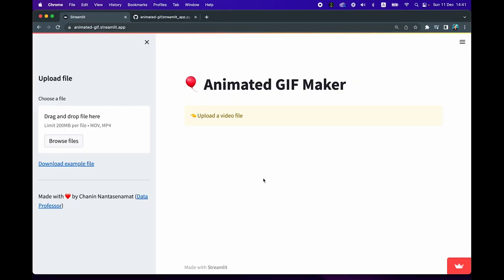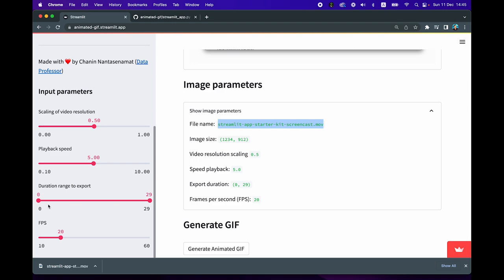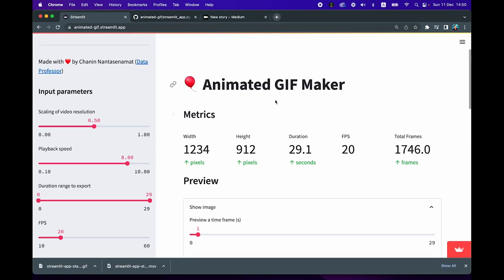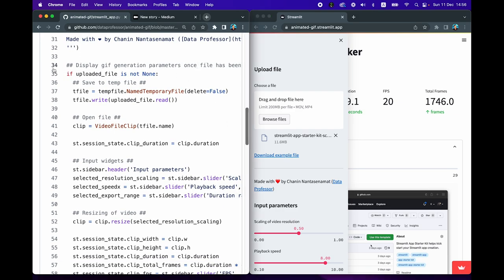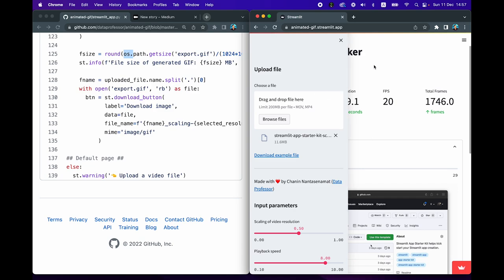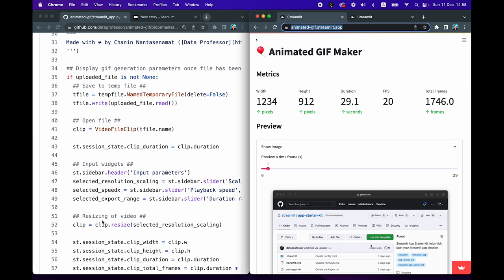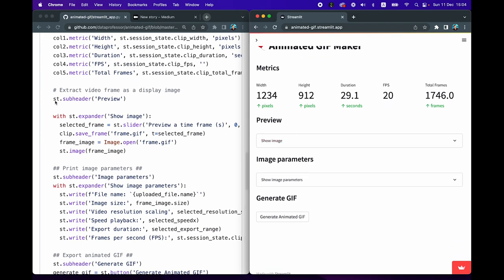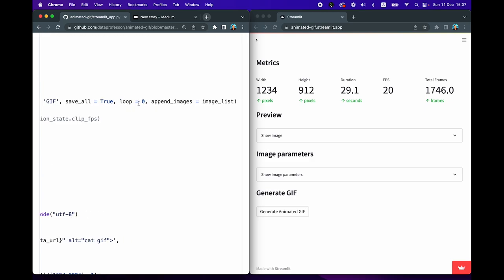How to Built an App for Converting Video to Animated Images in Python (Full code inside)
In this video, I'll show you how to built a web app for converting video files to animated GIF images in Python using Streamlit and MoviePy.